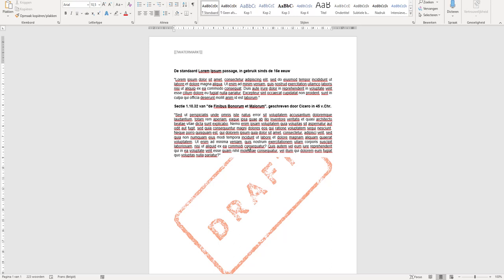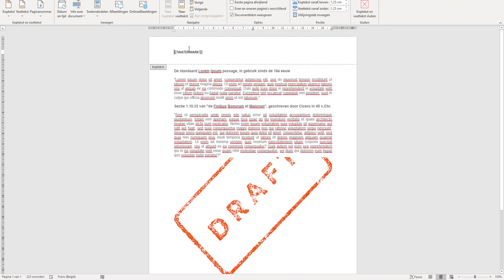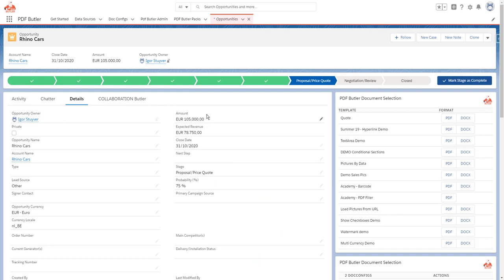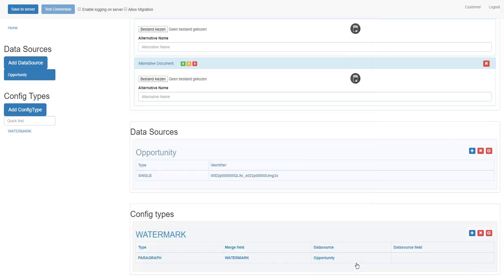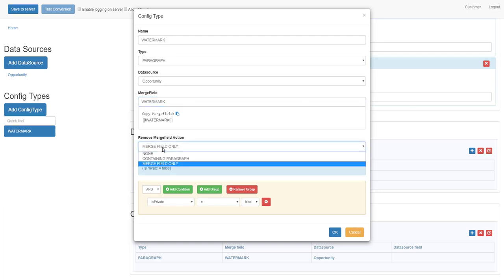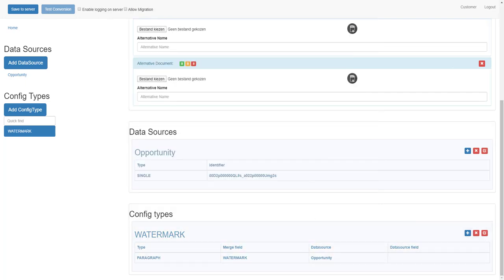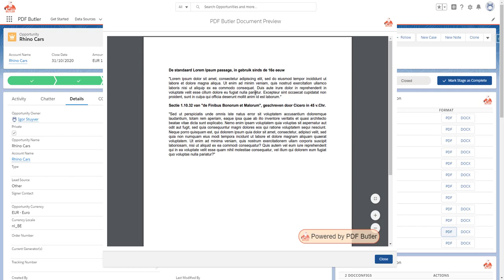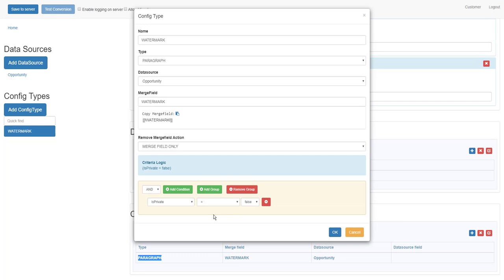Watermark demo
Show or hide a watermark in your document via Criteria